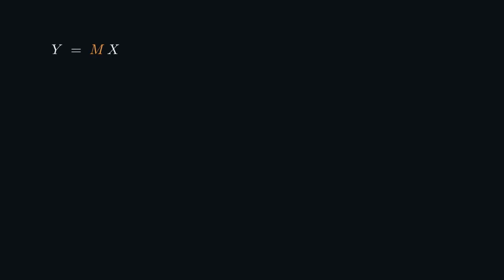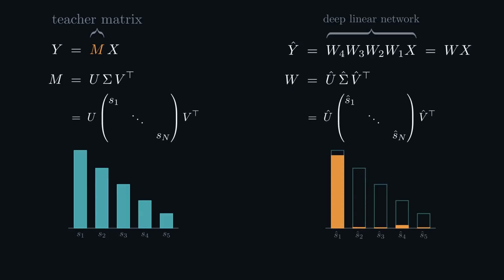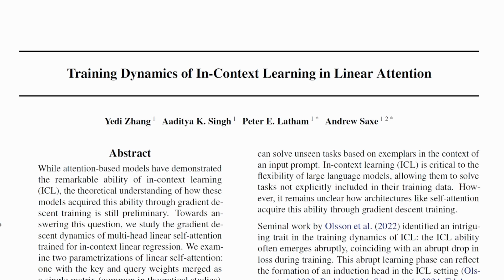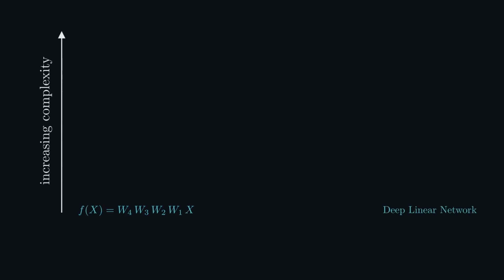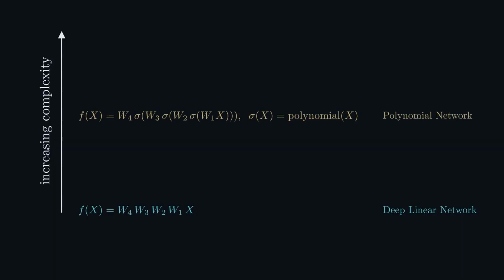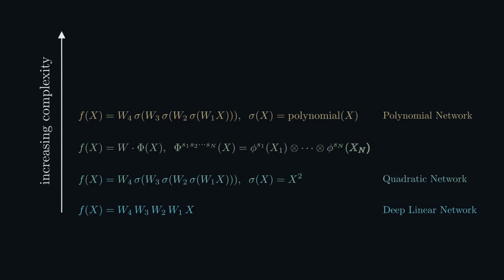The Dumbest Neural Network Worth Studying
Deep linear networks can only learn linear functions — and yet their loss landscapes and training dynamics are rich enough to teach us real lessons about deep learning. Sometimes the dumbest model is the smartest place to start.

Guillaume Corlouer is a lecturer at the Iliad Intensive and Research Scientist at Stormglass. Here he explains what deep linear networks reveal about loss landscapes, symmetries, and the two regimes of training — lazy and feature learning — and how these toy models build towards a mathematical understanding of real neural networks.